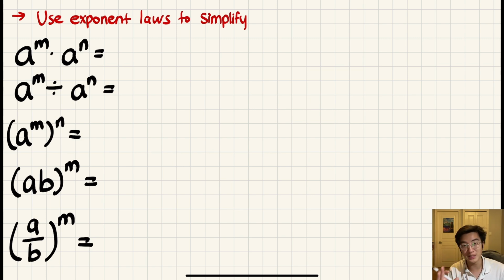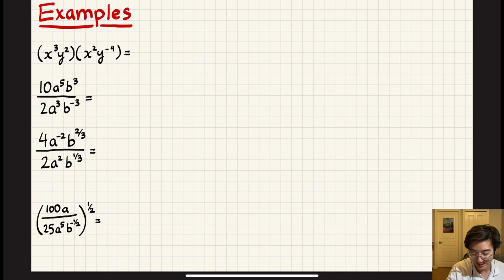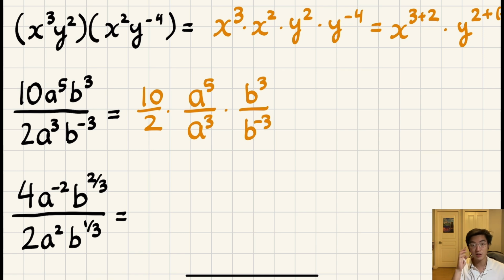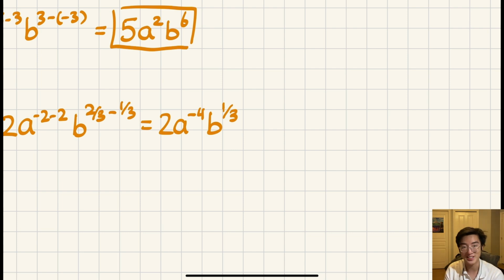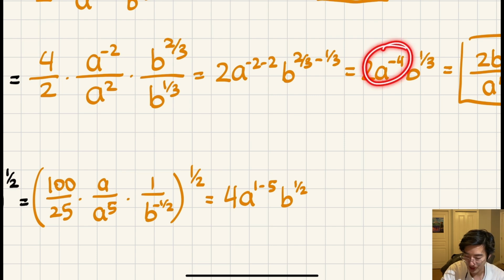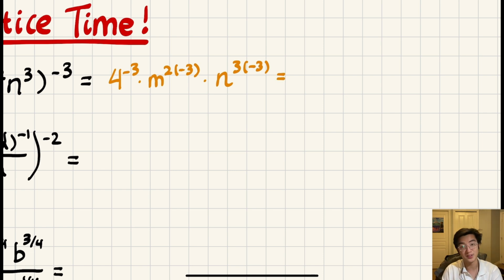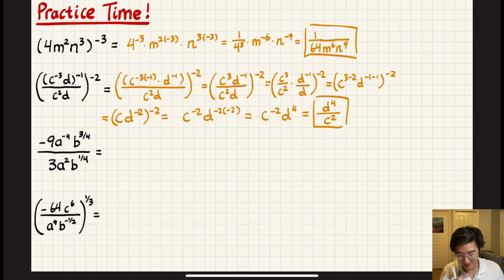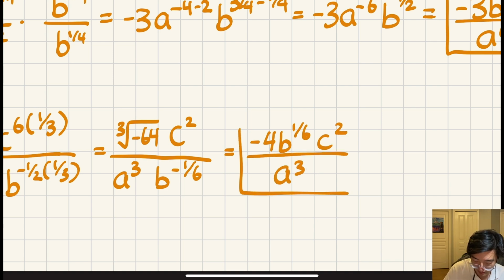Applying Exponent Laws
A lesson on using all the exponent laws that we have learned to simplify big scary fractions! There are some practice questions near the end of the video as well for extra practice, but remember to stay hydrated!